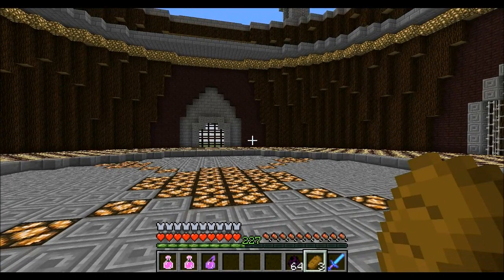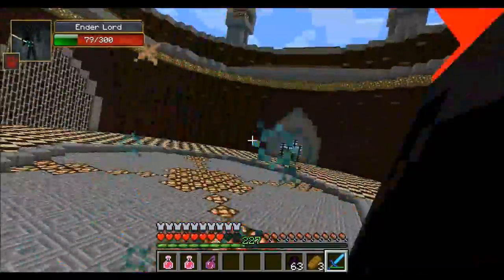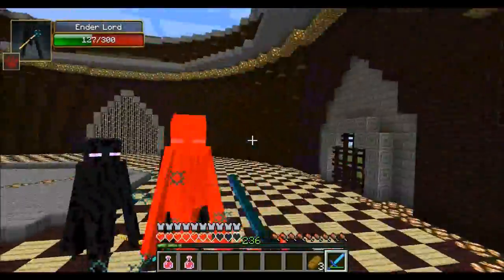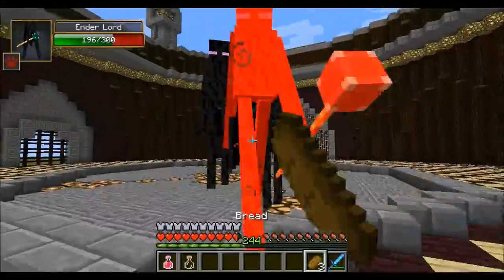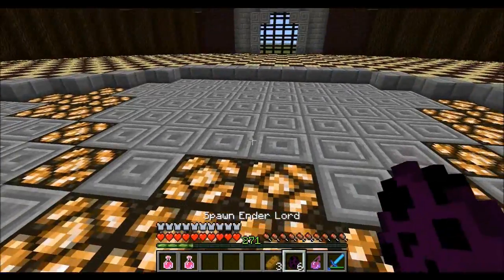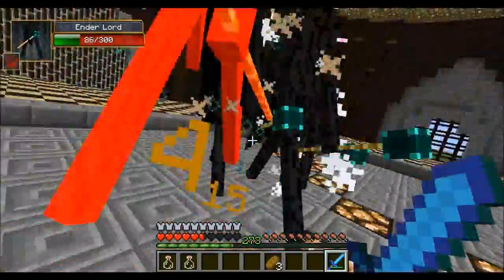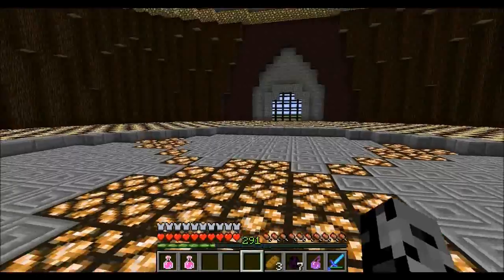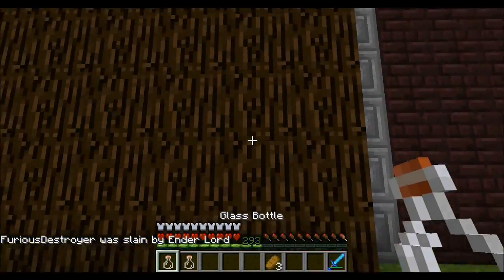ENDER LORD - Minecraft Arena Battle - Legendary Beasts Mod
ENDER LORDS ENTER THE ARENA!